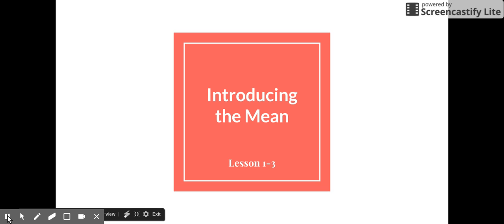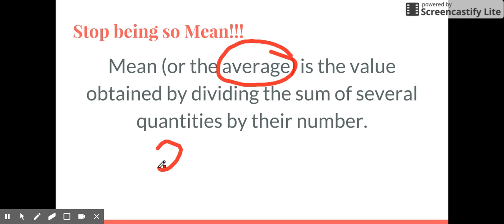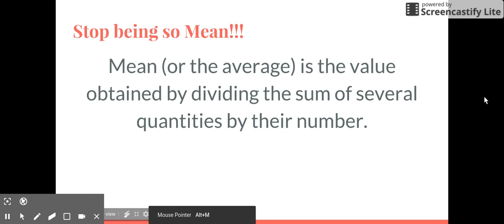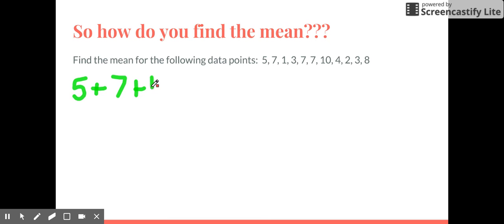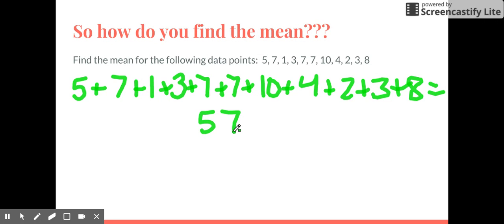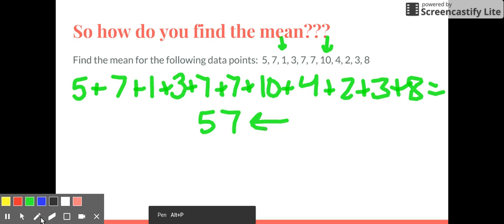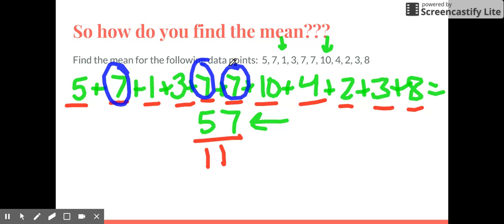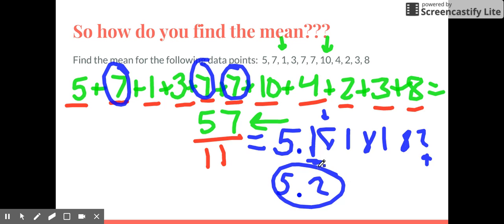1-3 Introducing the Mean